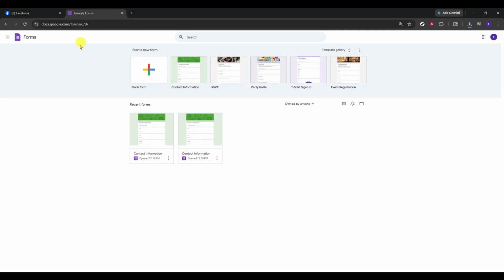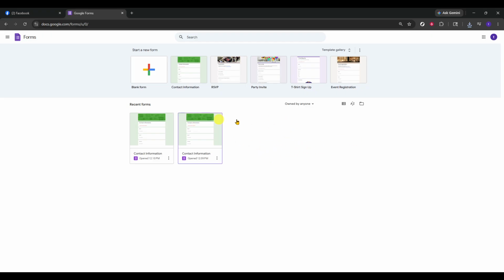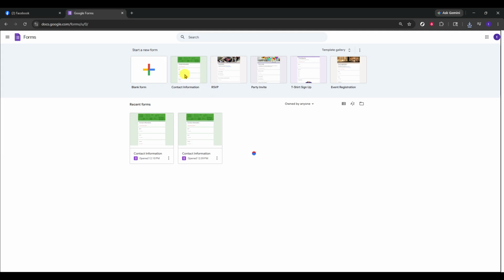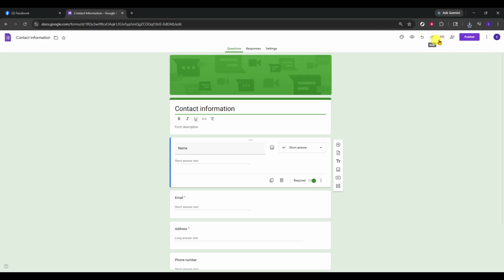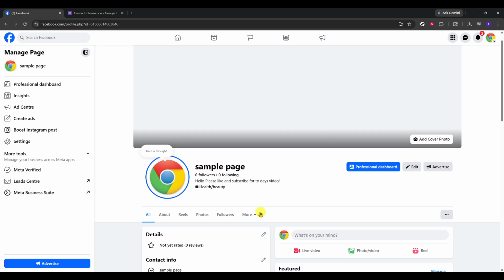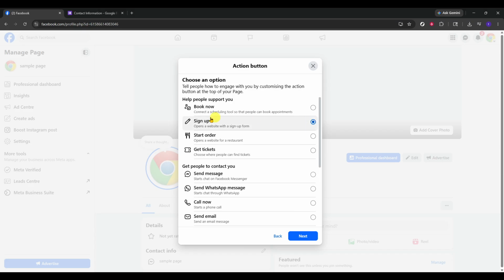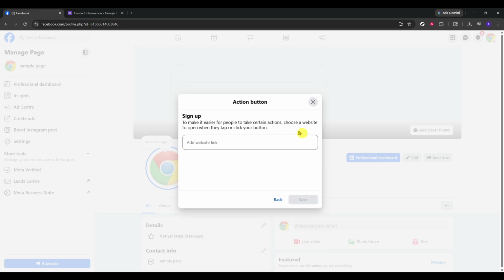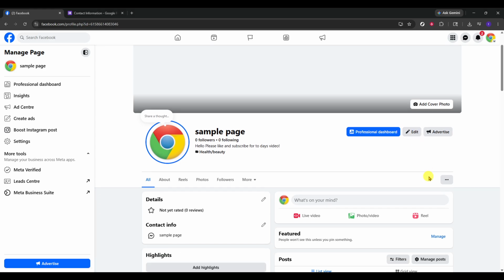How To Add Google Forms To A Facebook Page (2026) (Complete Guide)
Learn how to add Google Forms to a Facebook Page in this simple and beginner-friendly guide. This tutorial shows you step by step how to share or embed Google Forms on your Facebook business page so you can collect responses easily. Whether you are running surveys, feedback forms, or lead generation, this guide will help you set it up quickly.